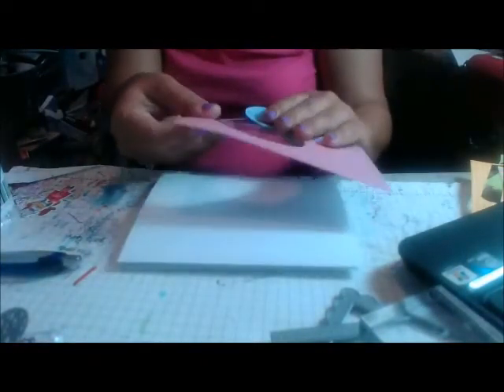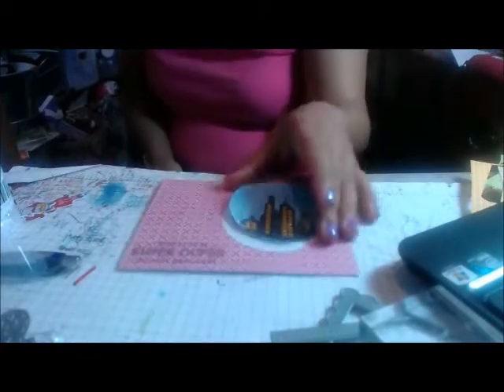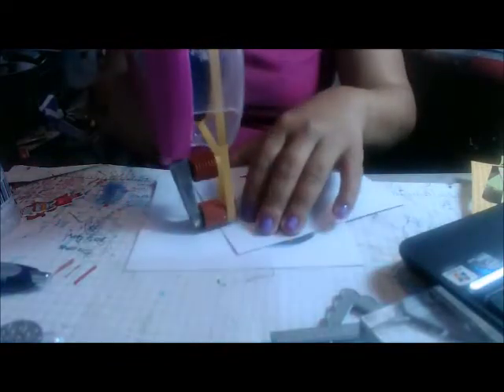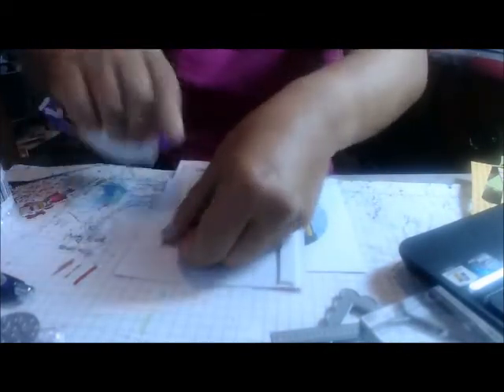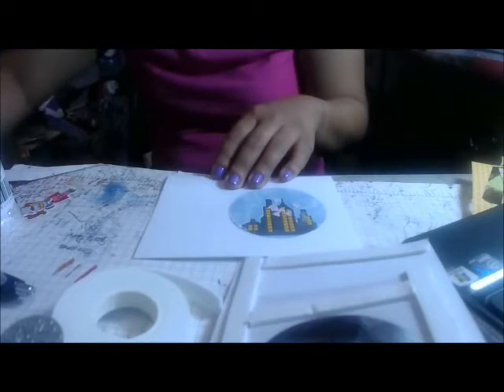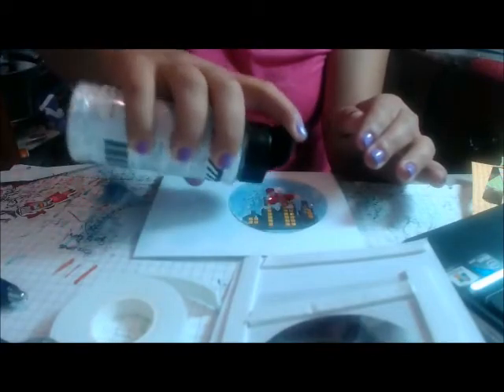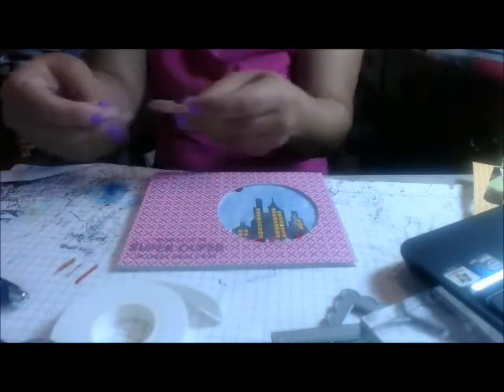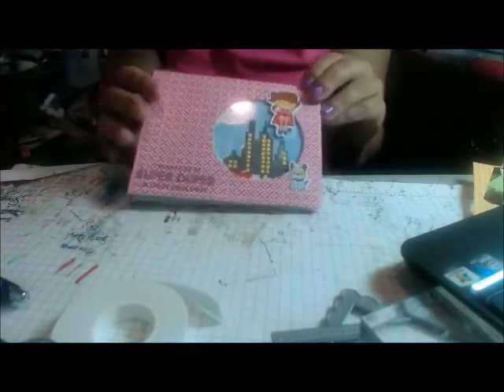Mama Elephant Tiny Heroes Shaker Card ~Shaker Card Series~